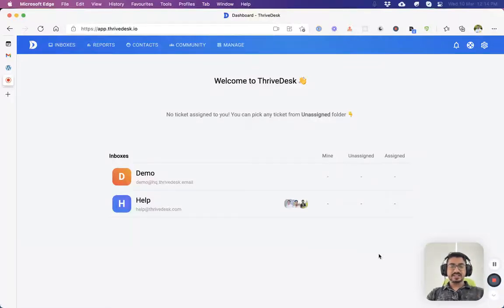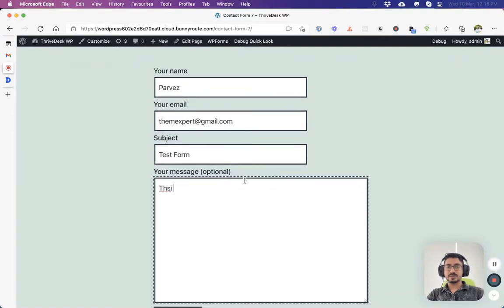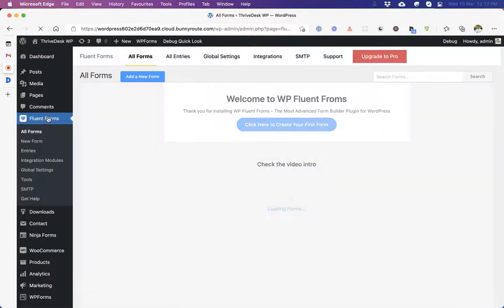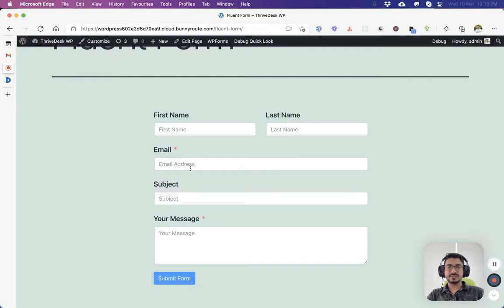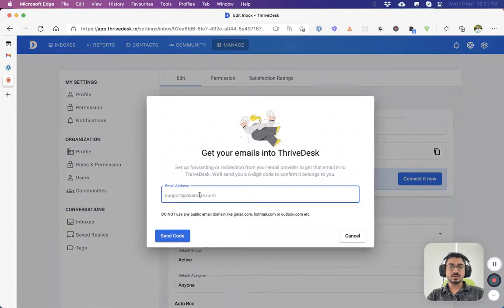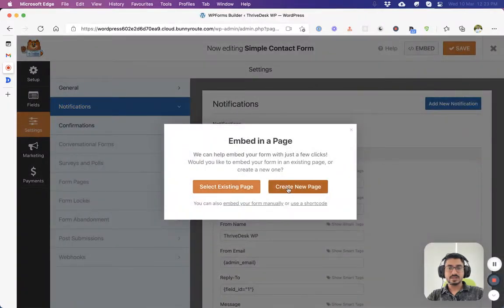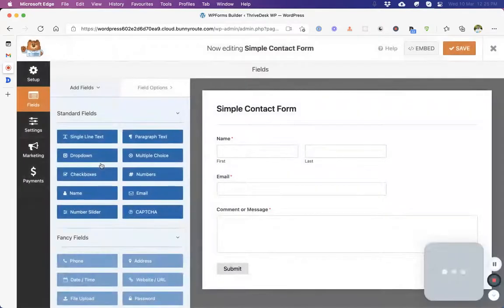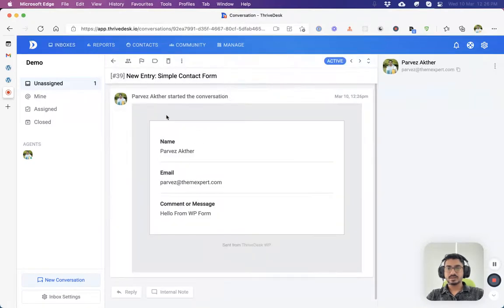How to connect WordPress form with ThriveDesk Inbox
In this video we'll show you how you can send contact form email to ThriveDesk Inbox.

WordPress Form Plugin:
1. Contact From 7
2. Fluent Form
3. Ninja Form
4. WP Forms